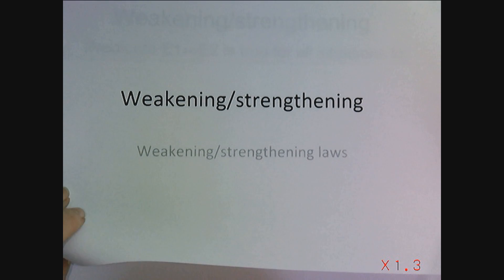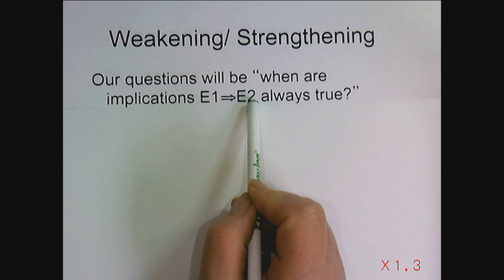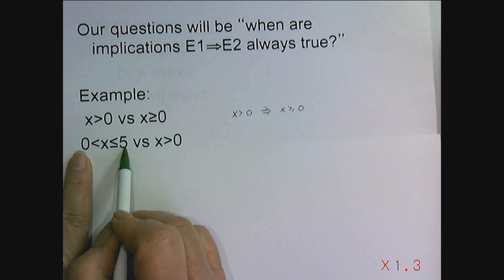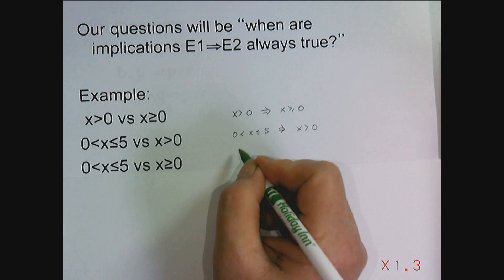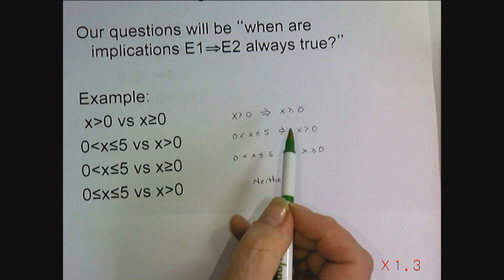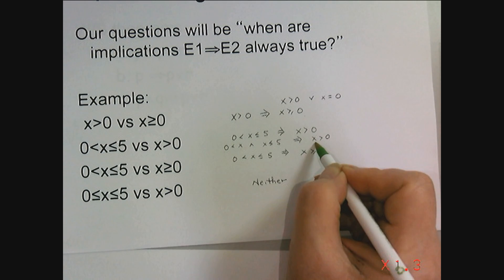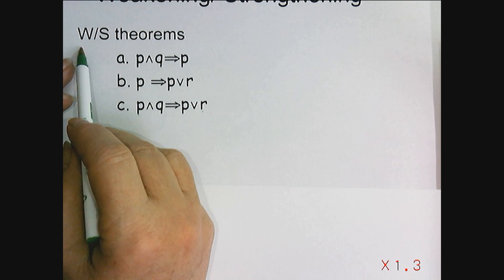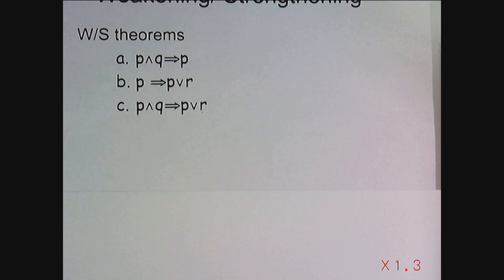LAFF-On 1.5.1 Weakening/Strengthening